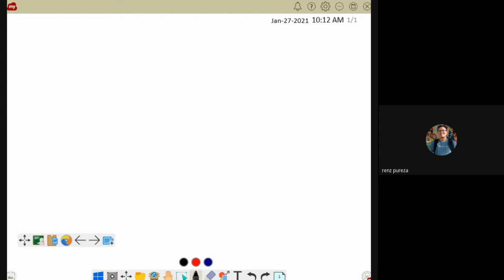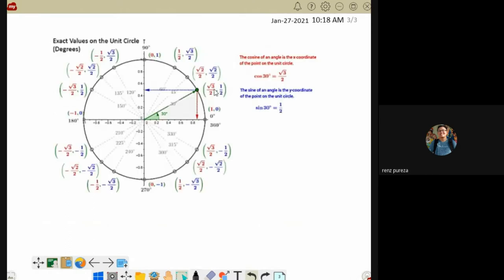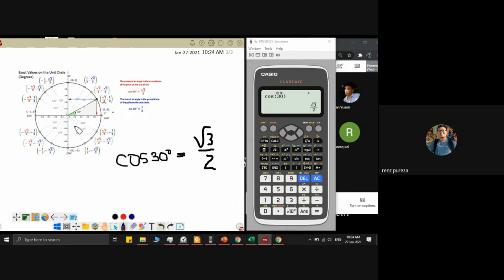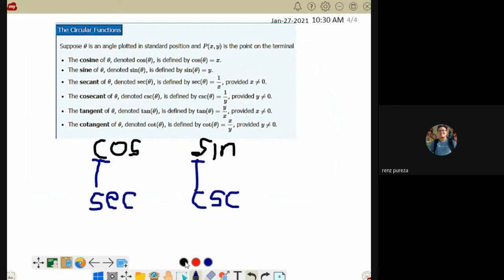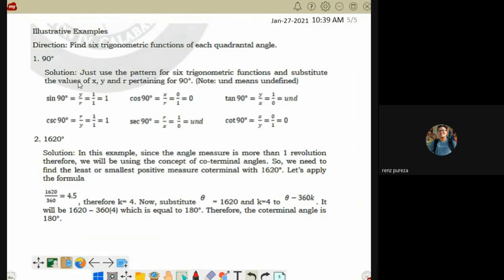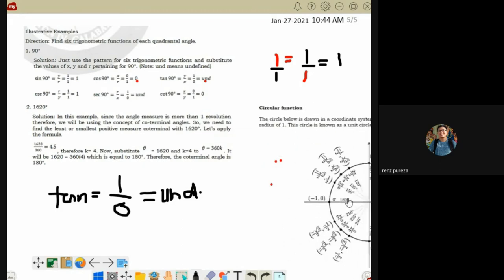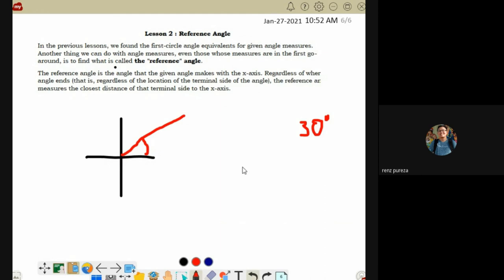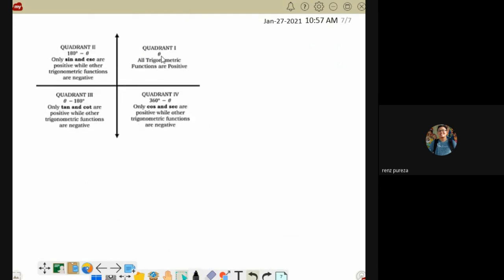Pre-calculus|| Circular function and reference angle